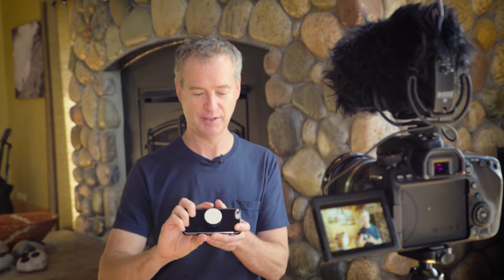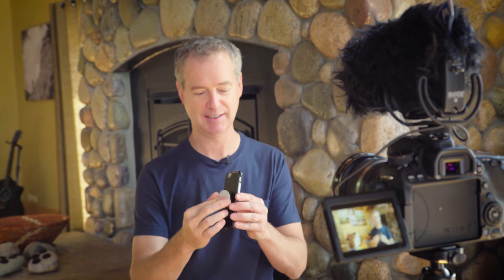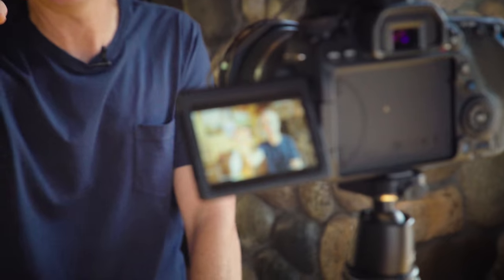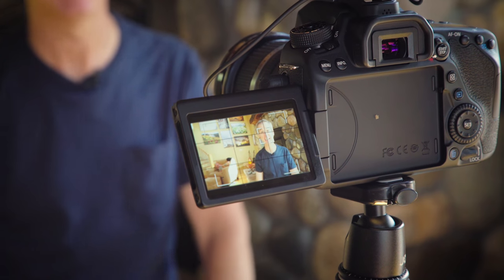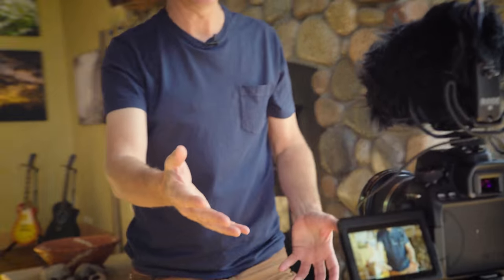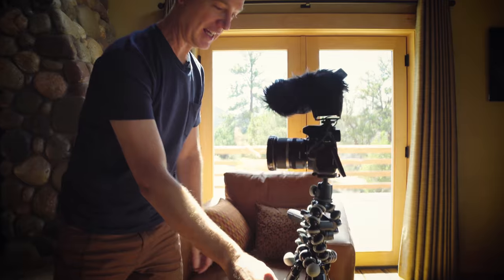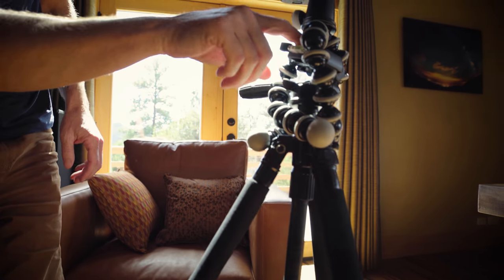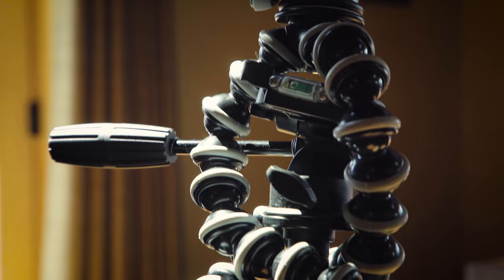My Weird Tripod Hack + Releasing More Video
Here’s a weird tripod hack I used recently… it’s probably not something you want to try, but pay attention to the lesson behind that hack - it makes all the difference.